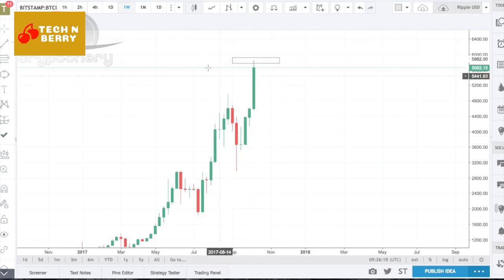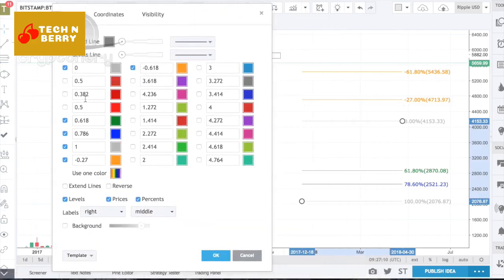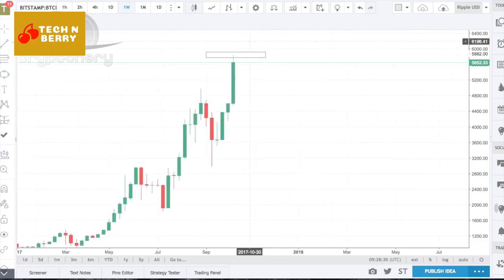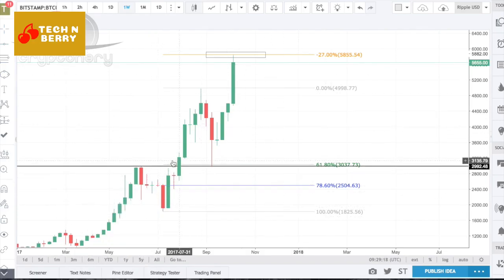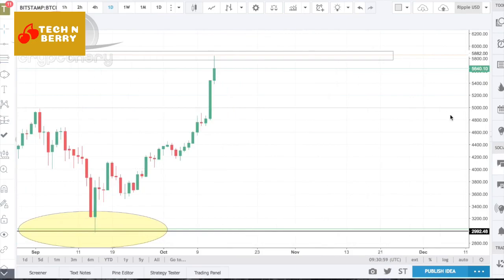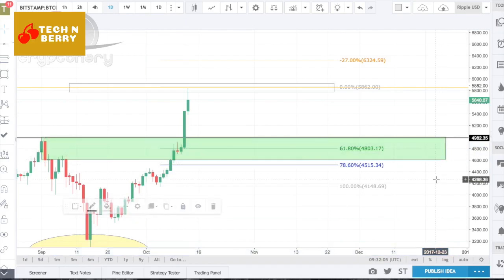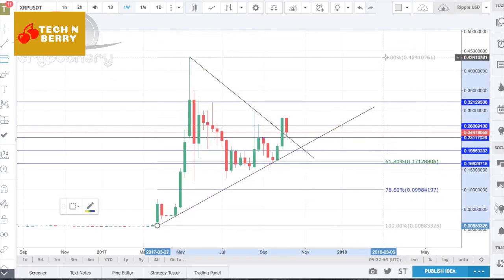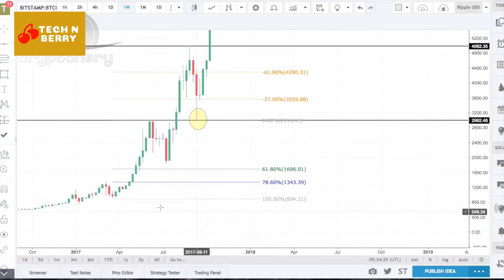What is Fibonacci Retracement? How to use Fibonacci Retracement in Trading?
Learn What is Fibonacci Retracement? and how to use Fibonacci Retracement in Trading? In this video of TechnicalAnalysis CA Rachana Ranade has explained the concept of Fibonacci Retracement from the basics! Also, get to know how CA Rachana used Fibonacci to take a trade-in Nifty Futures. Many professional traders use Fibonacci retracement levels in predicting stock or trade behavior. The best feature of Fibonacci tools is its simplicity to use for any trading or financial instrument.